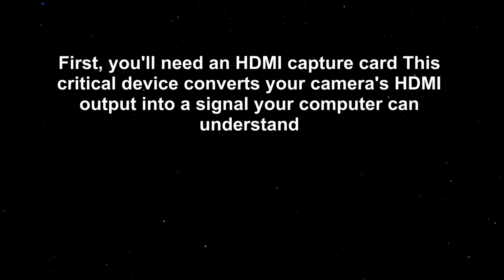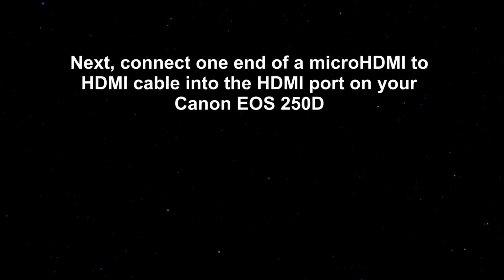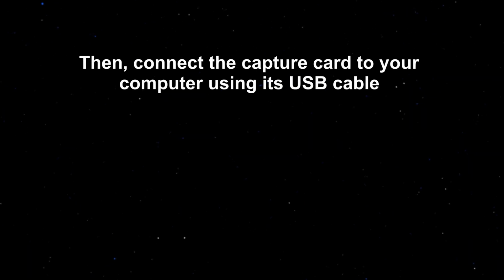How to Use a Canon Eos 250d to Obs Using Hdmi - KevinHowTo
How to Use a Canon Eos 250d to Obs Using Hdmi details the method of connecting your Canon EOS 250D camera to OBS Studio via an HDMI capture card, enabling high-quality video input for live streaming or recording. This guide covers the necessary hardware and software configurations for a professional setup. Integrate your DSLR seamlessly into your streaming workflow.

00:00 Intro
00:09 HDMI Capture Card
00:15 Connect Camera to Capture Card
00:23 Connect Capture Card to PC
00:27 Add Source in OBS Studio
00:32 Select Video Capture
00:36 Select Capture Card
00:40 Verify Video Feed
00:44 Configure Audio
00:49 Conclusion